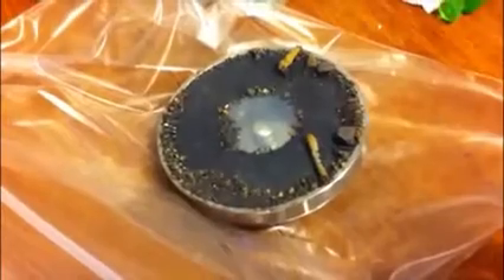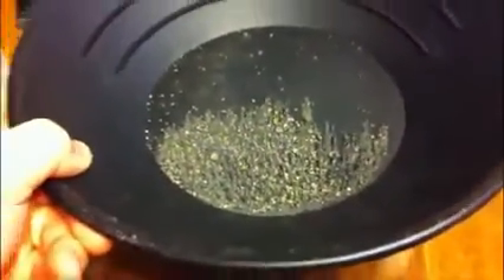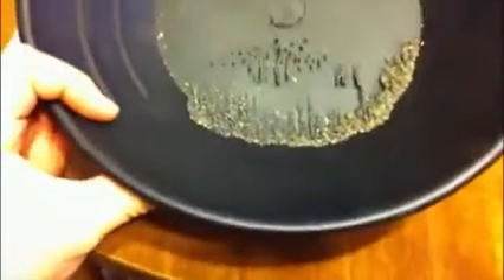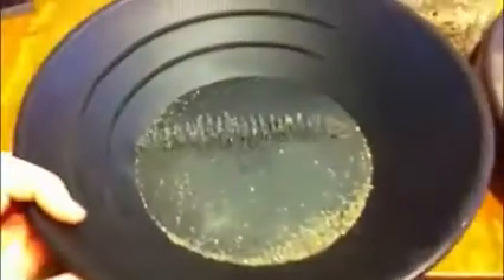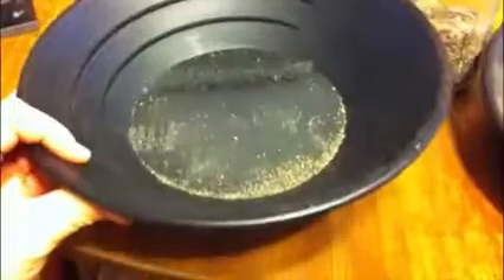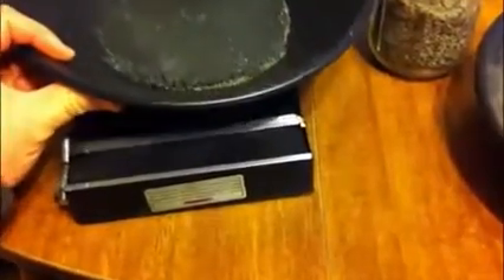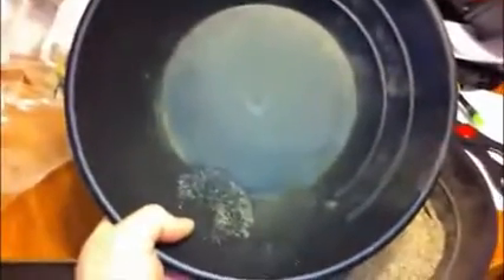Cara Memisahkan Emas dari Rongsok Komputer eceborneo blogspot com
Video ini adalah Reupload dari Pemilik aslinya. silahkan dipelajari cara cara nya, semoga ber Mampaat, maksud di reuploadnya adalah sebagai bahan pembelajaran dan memperluar jaringan tutorial demi mencerdaskan kawan kawan sekalian yang ingin belajar lebih jauh tentang dunia Informatika

facebook Grup : Eceborneo

Salam : Electronic Computer Engineering.